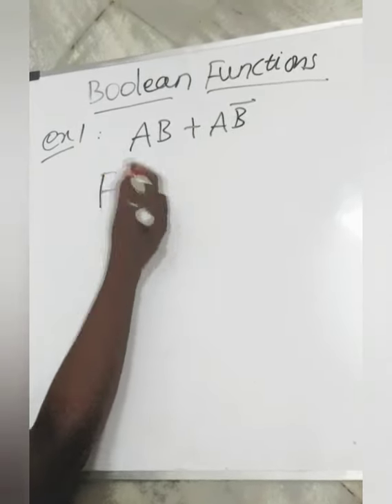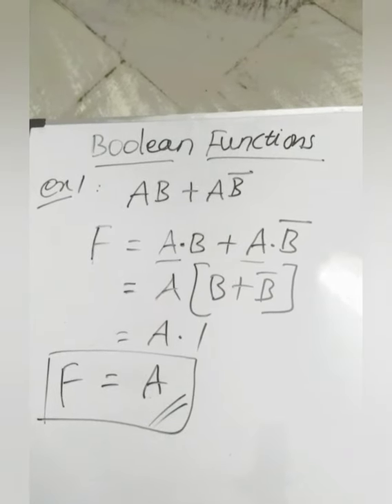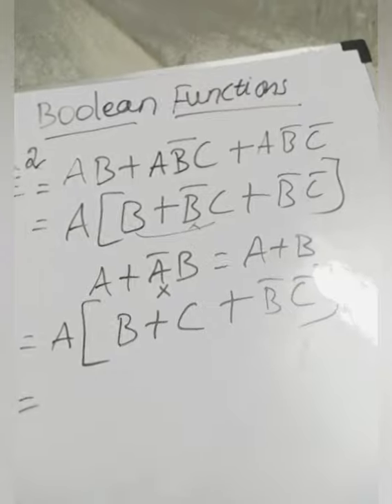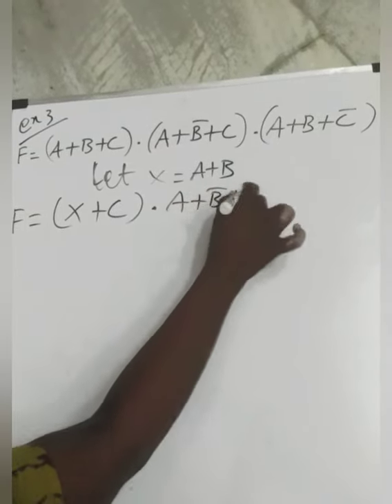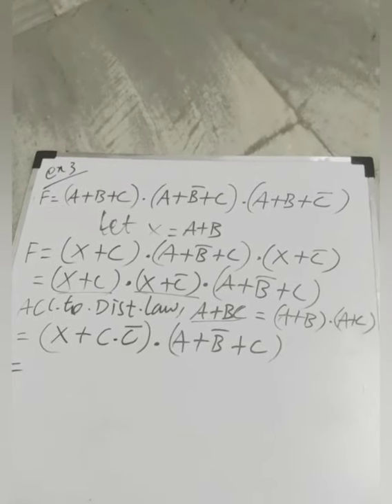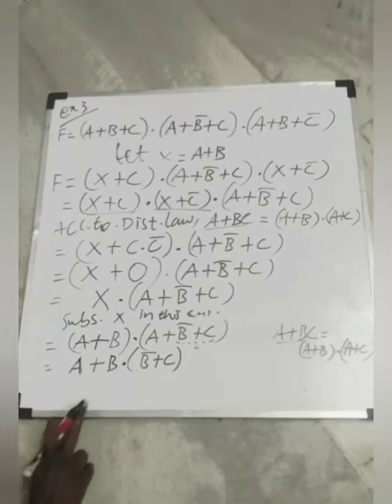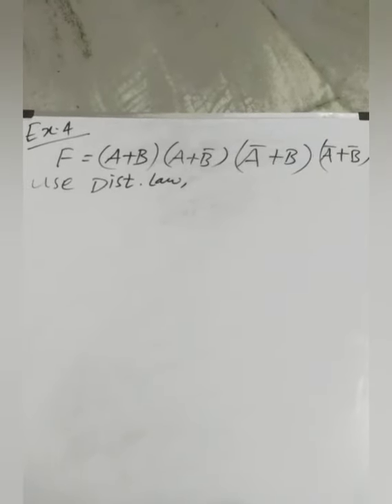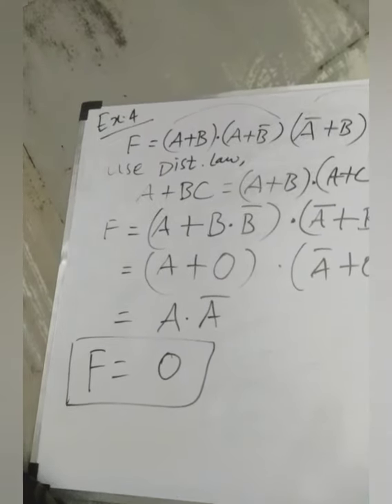Exercises || Simplification of Boolean functions using Boolean logic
Unit 1-Digital Circuits and System Design